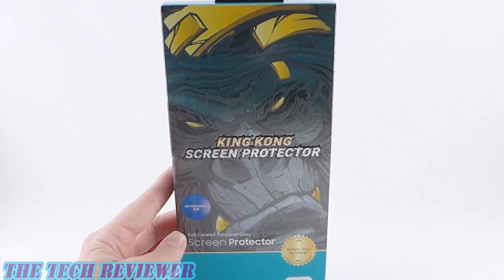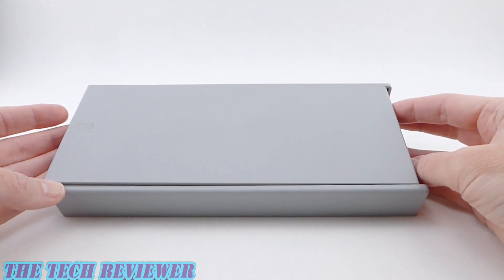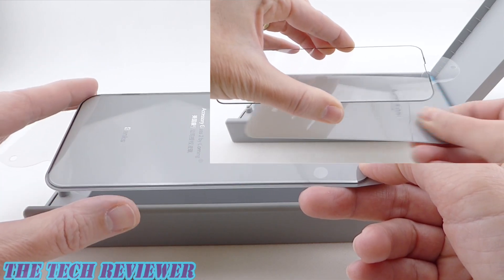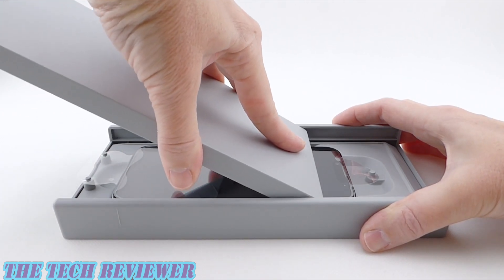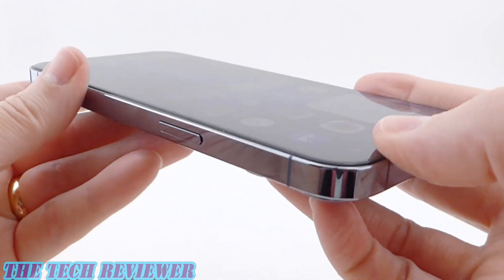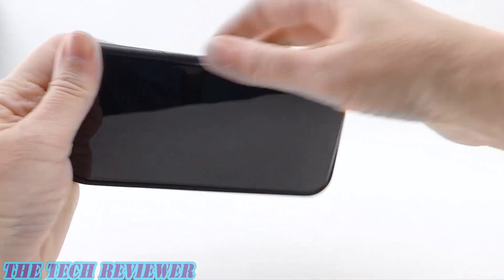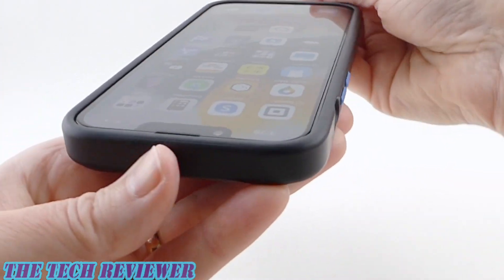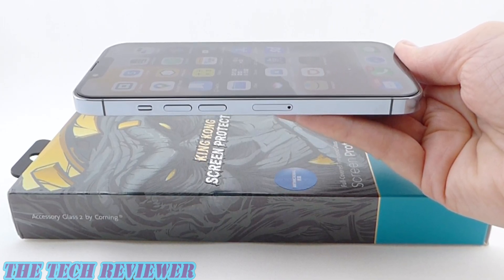Benks King Kong Screen Protector for iPhone 13 Pro: Corning Accessory Glass 2 * Antimicrobial!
Does installing screen protectors make you nervous? The impressively named King Kong screen protector from Benks may be perfect for you. Offering edge to edge and antimicrobial protection, and made from genuine Corning Accessory Glass 2, the King Kong has a foolproof looking installer. In this video, I'm going to show you how to install this screen protector on the iPhone 13 Pro, and check out the results.

Pros:
* innovative installer
* accessory glass 2 by Corning Glass
* antimicrobial treatment
* edge to edge coverage

Cons:
* installer not as easy to operate as expected.

00:00 Benks King Kong Screen Protector
00:30 What’s in the box?
01:24 How does it work?
02:36 Installation
03:18 Results
04:40 Case compatibility
06:36 Pricing and where to buy

The King Kong Corning Glass screen protector for iPhone 13 Pro is available directly from Benks and has an MSRP of $34.99. The Benks Mist case mentioned in this review has an MSRP of $15.99.  Many thanks to the kind folks at Benks for sending me out these products to review.

Note: if you are watching this during the 2021 Black Friday period (which has already started as of November 19), Benks has a number of sale promos available, so be sure to check those out!